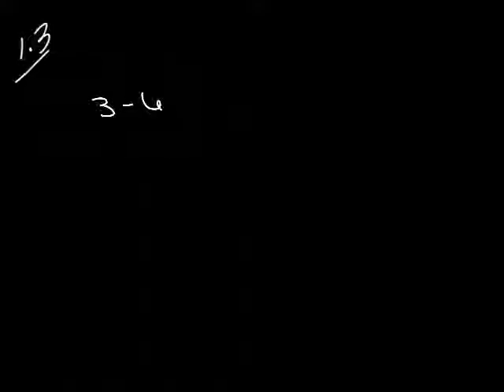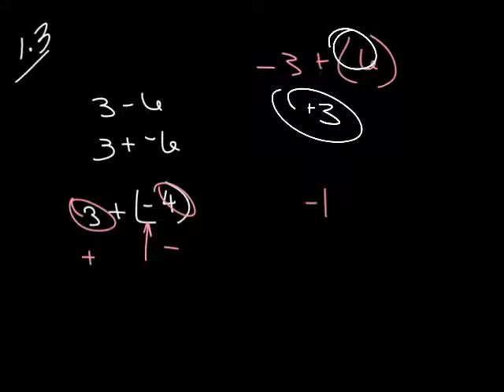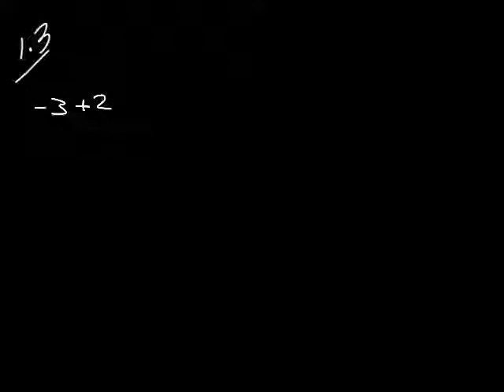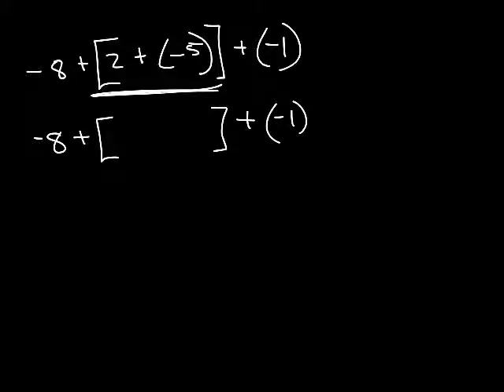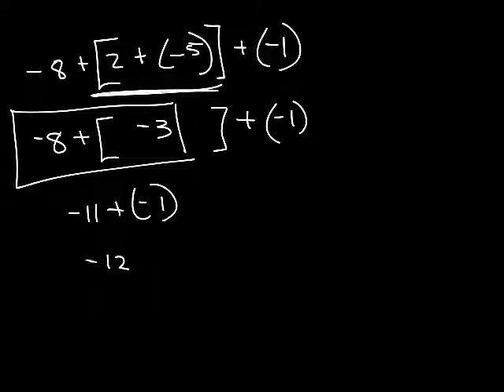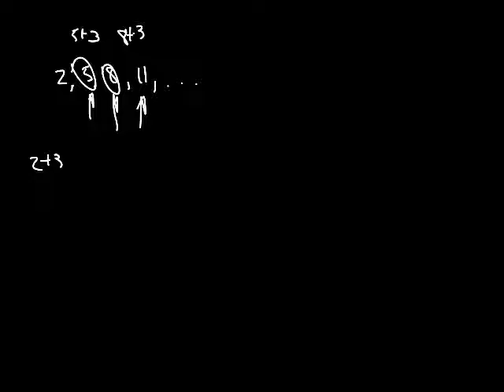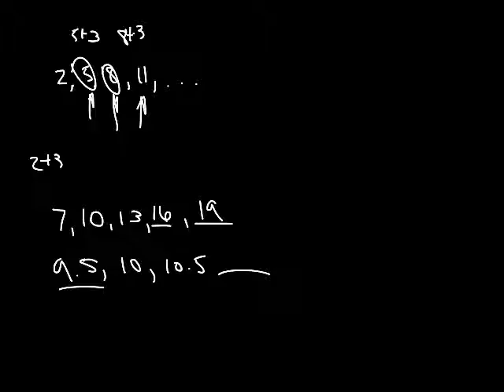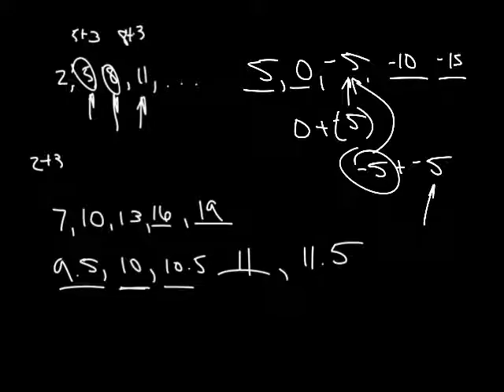1.3 elementary algebra